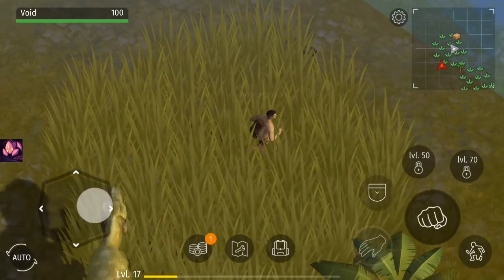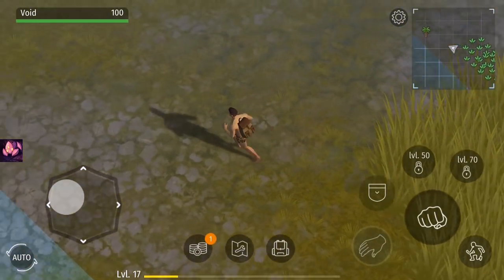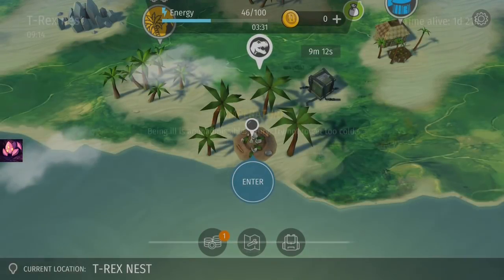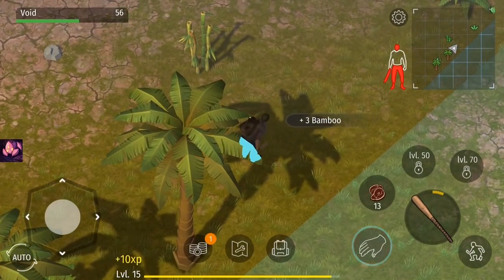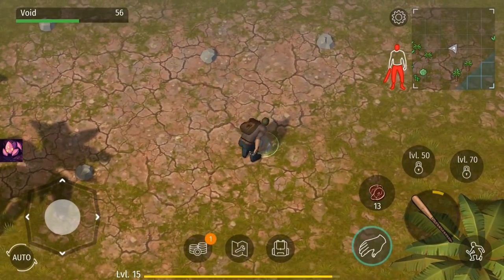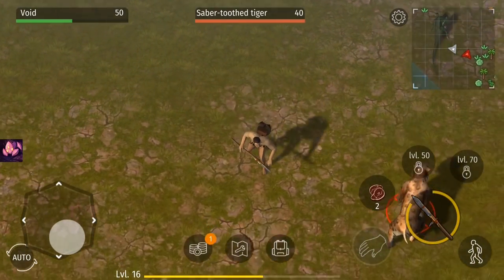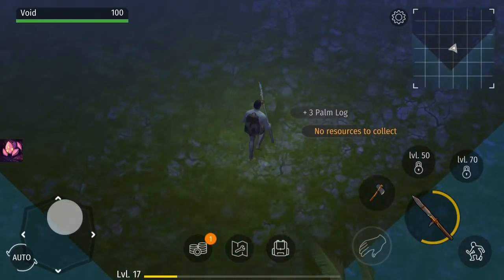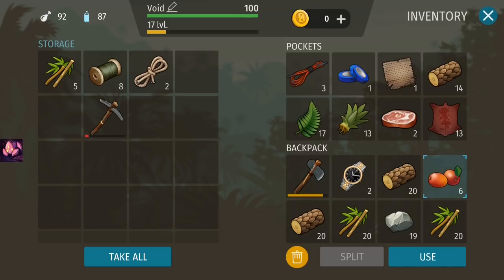T REX NEST GUIDE - BEST WAY TO LEVEL UP - JURASSIC SURVIVAL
In today's video we are taking a look at the T REX NEST and T REX EGG, T REX SHELLS and T REX SCALES  and the best possible way to do it and the best way to get experience in JURASSIC SURVIVAL.
The game like LAST DAY ON EARTH but with a JEEP and a T REX. RIDING DINOSAURS is also a possibility.

End of the month will be giving away a steam/google play/itunes gift card 25$ value.
I Will be choosing a random video and a random comment for the giveaway.

☆ Wanna help me improve my videos?
I promise to use every single penny to improve the quality of my videos and stream!

☆ ☆ ☆ Amazing discounted Gaming products ☆ ☆ ☆
☆ ☆ Gaming Laptop
☆ ☆ Amazing phone
☆ ☆☆ ☆ Want to Make your own video's? ☆ ☆☆ ☆

Jurassic survival is a free survival MMORPG where you either hunt and survive or become a prey in this wild unfriendly world.

Waking up in the shadows of palm leaves on the wet ground, you cannot remember how you got here. The only hope is to become stronger and more cunning than the lizards reigning on the land, untouched by civilization. With a cold-blooded killer waiting around every corner, there’s only you and your friends you can rely on in this desperate battle for existence.

Internet connection are required.

Tips for hunters:

*Predators everywhere!
Use your all your knowledge against dinosaurs and the wild nature. Remember: a hunter doesn't ask its prey for permission.

*Your home is your castle.

Rely on your shelter and deadly weapons in order to undergo all sufferings: build firm walls, place traps, make more effective hunting equipment.

* Unlock new areas to explore!

You have to find out what terrible secrets are hidden in these mangrove jungles. The only thing you can do is move forward!

*Join gangs (clans)
Dinosaurs unite into packs for hunting. Follow their example and find out who drops out from the natural selection.

*Information is the second most valuable resource.

It’s much easier to fight the enemy if you know its behavior. Use the chat to communicate and share your experience with other hunters.

Be ready to face difficulties. Cold and lack of water and food won’t leave you any chances in the cruel world of primordial laws.

Remember! Your every step has consequences and your wrong decision can lead to a fatal outcome. Trust, but do this cautiously! Yesterday your neighbour shared food with you and today he can throw you to a pack of raptors just to buy some time to escape.

Jurassic Survival is a relatively free game and is downloaded for free. However, you can speed up your progress with in-game purchases. Please, set up extra protection for your account and set a password for purchases in the Google Play Store app settings if you aren’t going to use this feature.